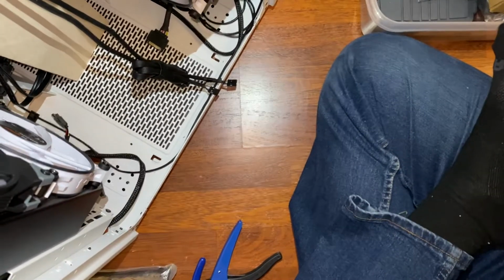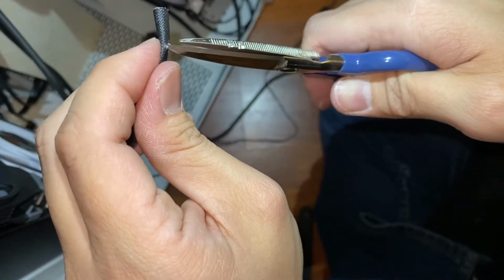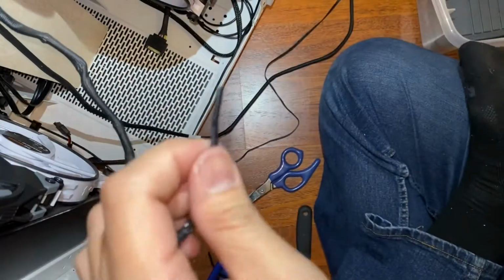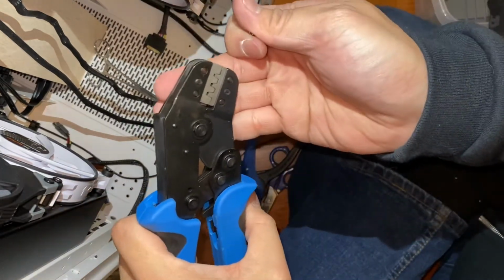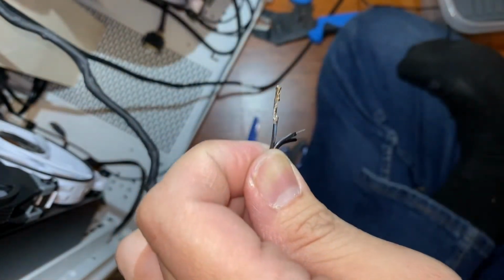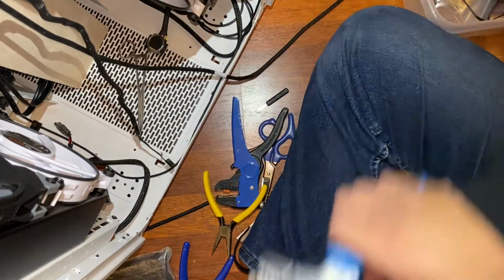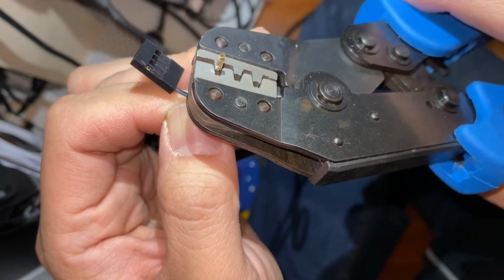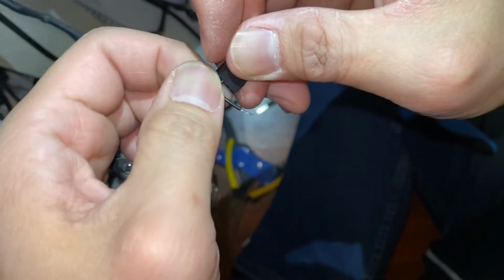Crimping USB type headers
With the tools here, it may not be as straight forward since the crimper leaves the insulated part of the crimp too big to fit smoothly into the socket housing.
Coming in post-crimp with a pair of pliers and GENTLE pressure helps a ton.